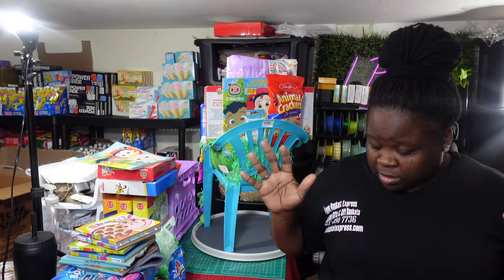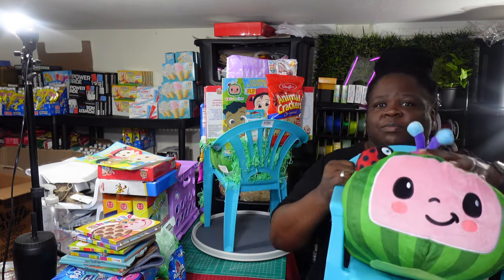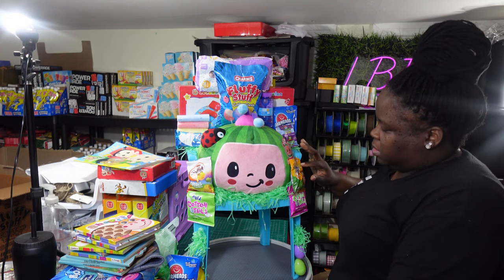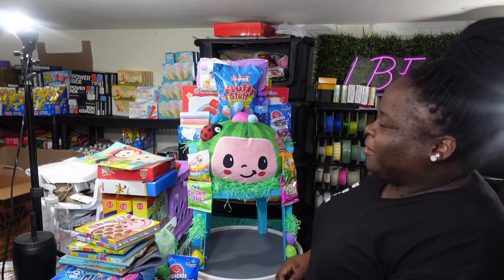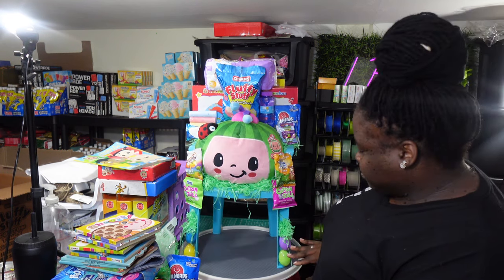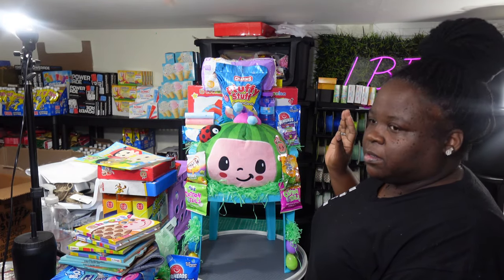DIY Easter Basket Chair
@lbebasketsmore we teach you how create beautiful gifts & gift baskets for all occasions.

 $lovebasketexpress